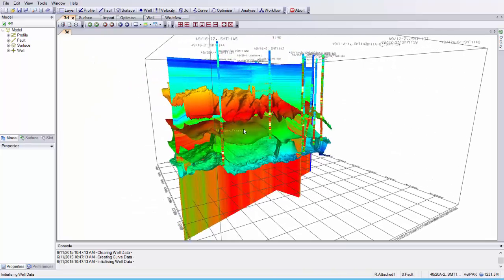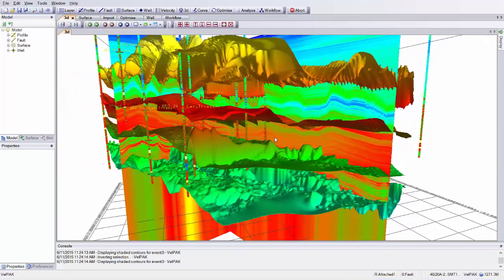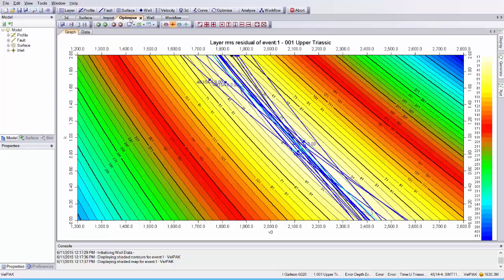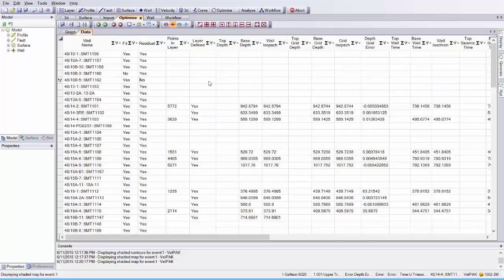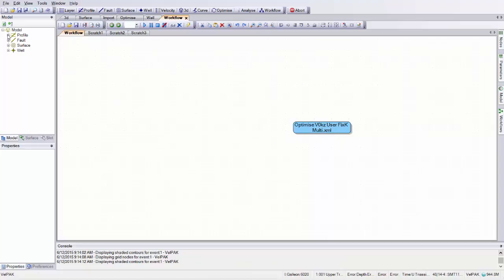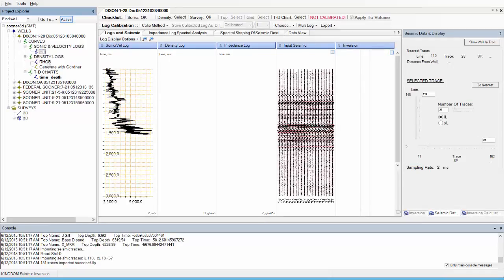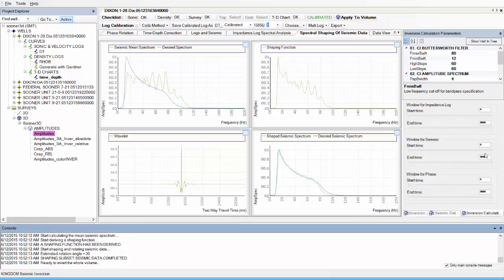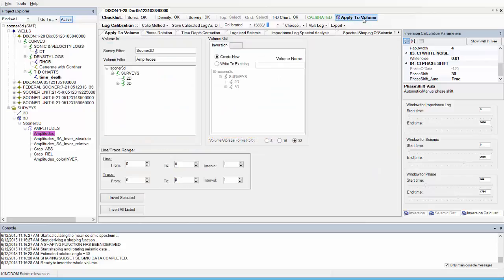Kingdom VelPAK and KSI FP 2 New Features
In this video we discuss the new features released in Feature Pack 2 of VelPAK and Kingdom Seismic Inversion packages.

VelPAK new features:

Here we demonstrate how the 3D surface viewer has been significantly upgraded to allow the display of multiple surfaces, wells and profiles in a more interactive environment. It becomes much easier to validate the depth conversion against wells and other surfaces, and to visualise how velocity fields vary prior to generating volumes, for a more efficient, quality controlled workflow.

There is improved display and handling of surveys, with lines that have no interpretation no longer populating the Profile section of the Model Tree, giving you faster navigation to the data that matters.  The surface tool Display fly-out has been augmented, enabling you to select in-lines, cross-lines and 2D lines, and adjust their spacing for clearer displays, along with the associated new icons for more efficient usage.

The selection and filtering of wells on the Optimise and Curve data grids has been improved, with a new right-mouse button context menu to allow fast resetting of all the filters applied, and to force the data table to be rebuilt from the model.

The grid titles are now displayed on the Well display.  If the grid label is empty (“None”) or auto-generated (“XPRESS”) then the posted label is taken from the Surface name, otherwise the user defined grid label is posted.  For a better understanding of the well layer properties, there is now a summary Data table tab in the Well display.  As usual, this table can be copy/pasted to Excel etc.

Velocities from multiple 2d lines can be imported in one go with the revised import of stacking velocities dialog.  Decimation is now simplified, specified by the user as a single value for real world spacing on the surface and millisecond sampling vertically. This makes the dialog easier to understand and also prevents accidental biasing of the data between surveys with different trace spacing.

Optimise calculates the best fit to the data and the best residual, previously when one parameter is fixed (e.g. fixed K, contour V0) the only values available were the best residual. Now, as a result of a customer request, the use is able to fix one parameter and contour the other on the basis of best fit.

Kingdom Seismic Inversion New Features:

The Colored Inversion parameters have been simplified by the removal of redundant options, leading to quicker and faster use.

The automatic phase estimation routine has been significantly improved to give a more robust estimation of the phase of the seismic.  The Phase Rotation display is now fully annotated and easier to understand.  The user may still choose to override the suggested phase shift value.  The user can also control the window of the phase estimation using two new slider bars.

Band-pass filtering of the impedance log now de-trends the data, reducing edge effects and improving the quality of the phase correction computation and the inversion.